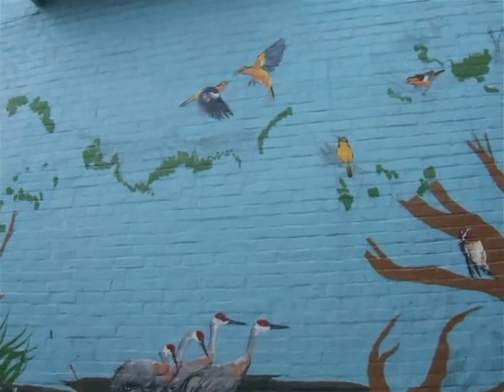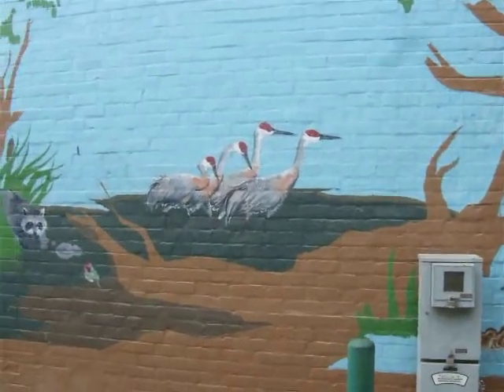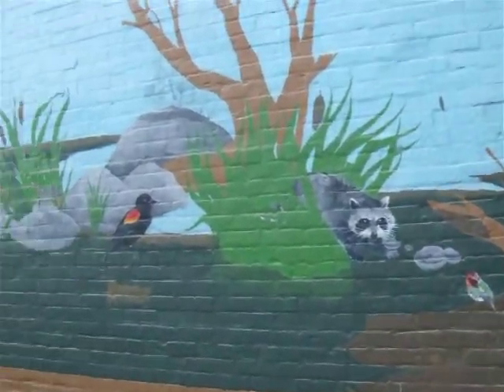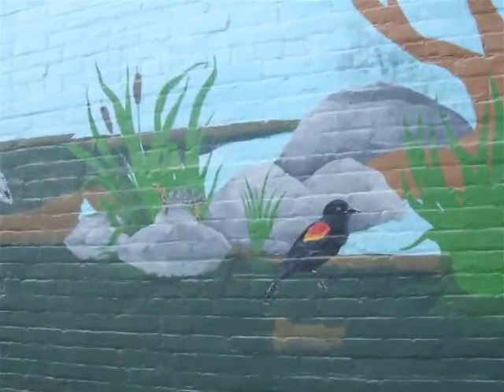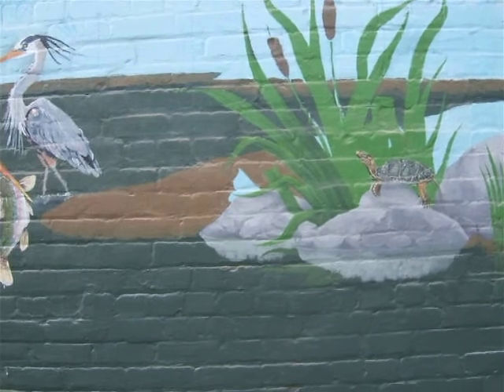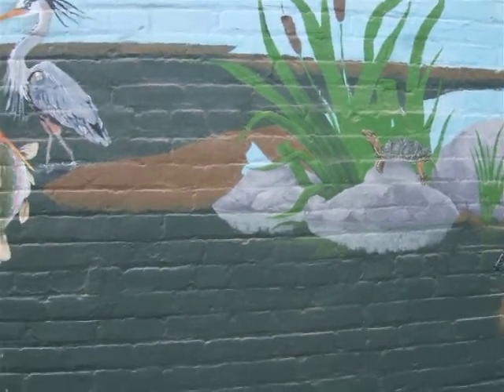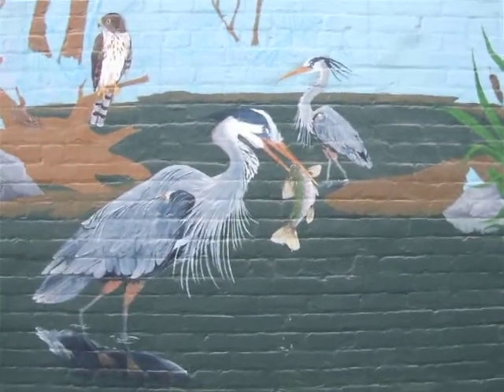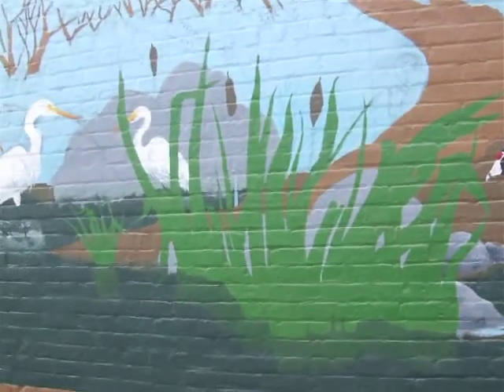Progress on the Mural pt. 2 August 30, 2018